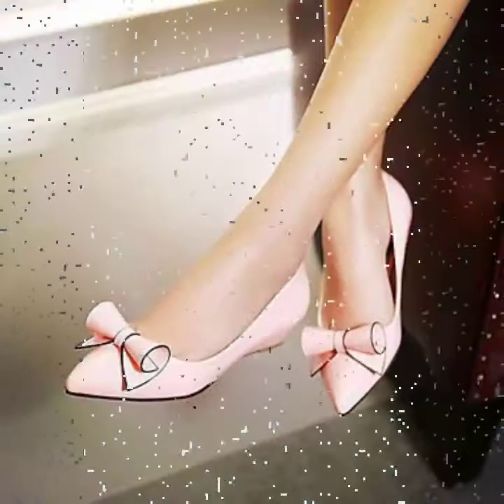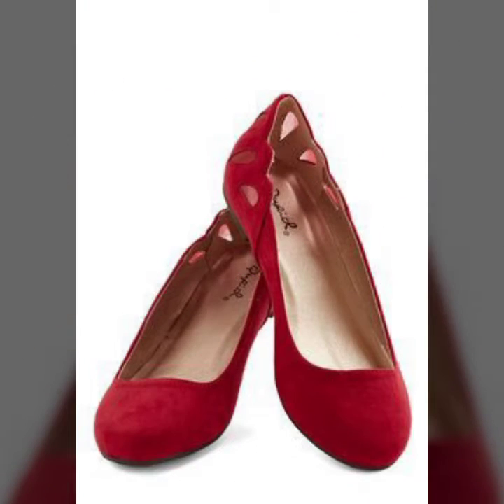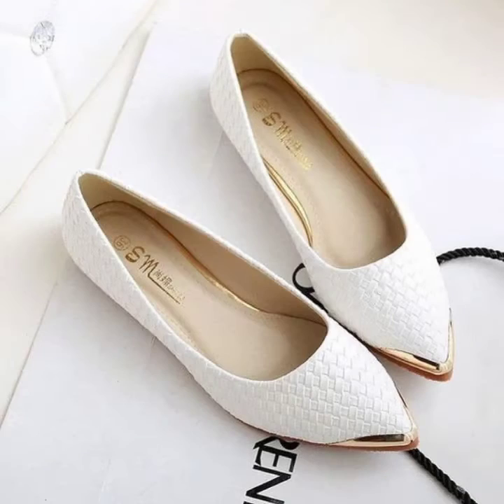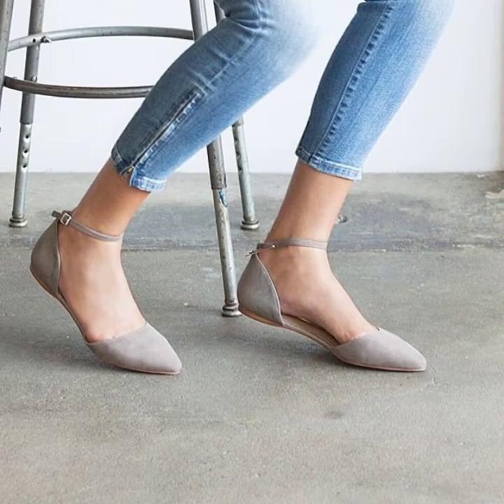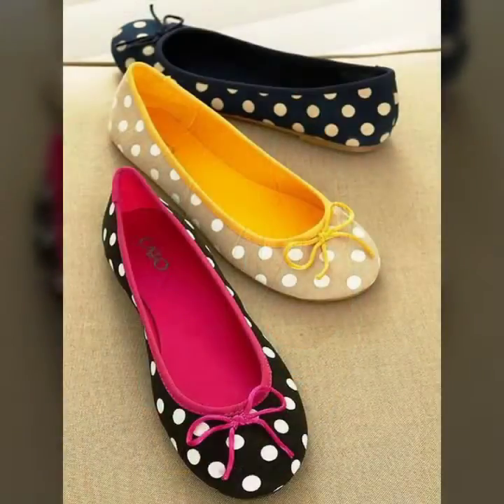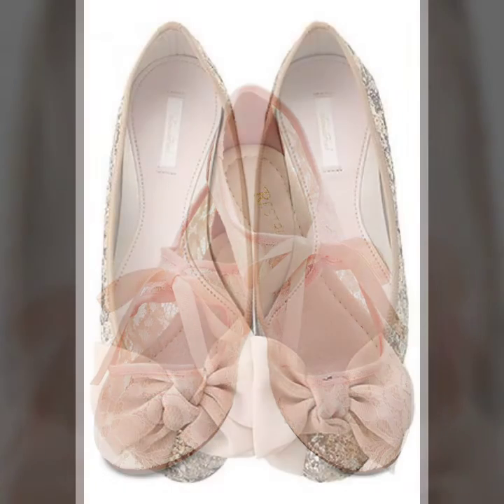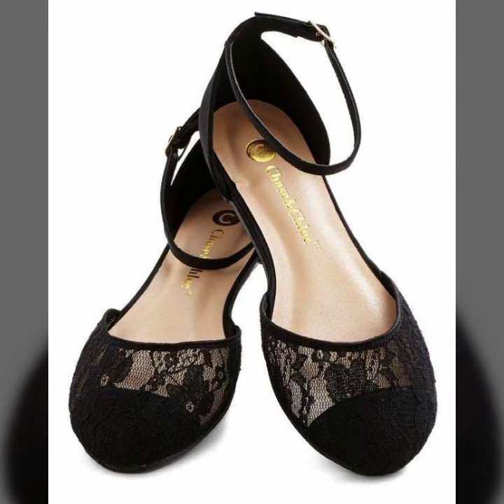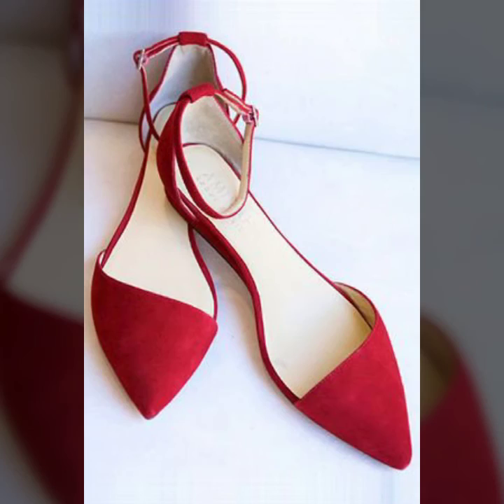Sexy most beautiful and sexy women foot wear pumps designs for stylish girls 2020